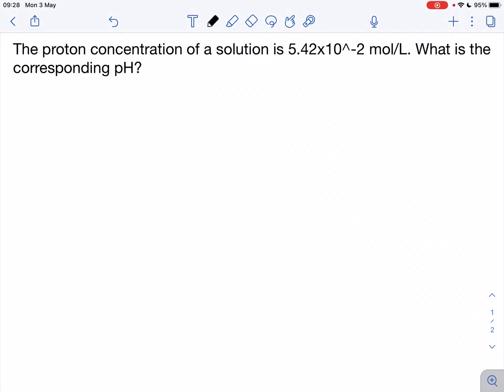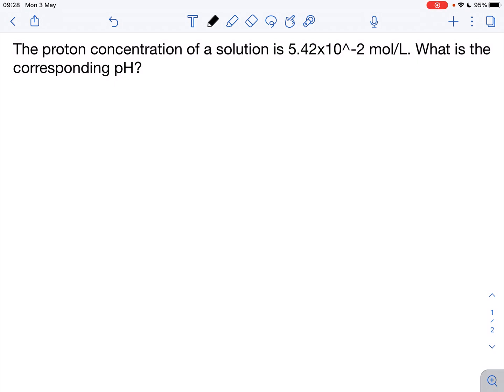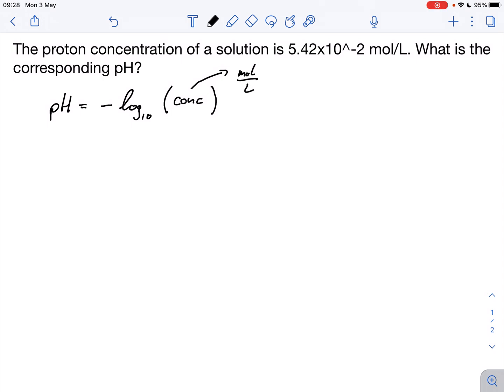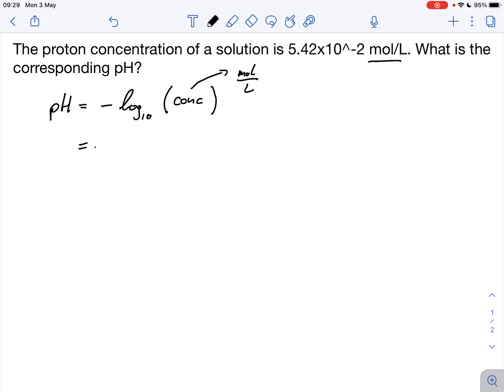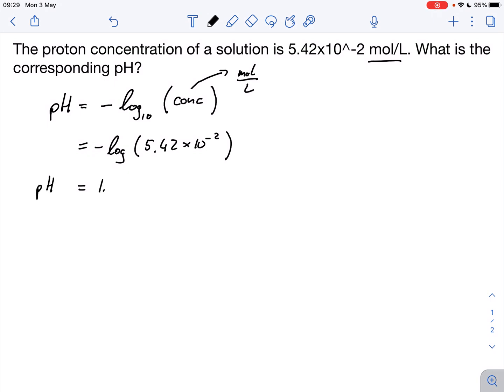Converting a proton concentration into a pH